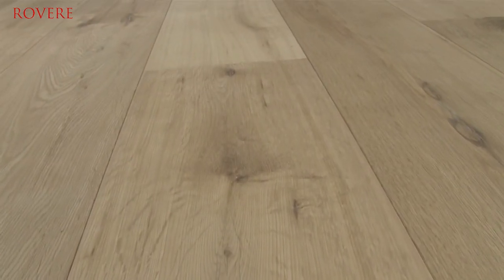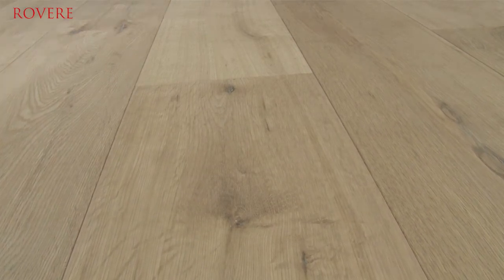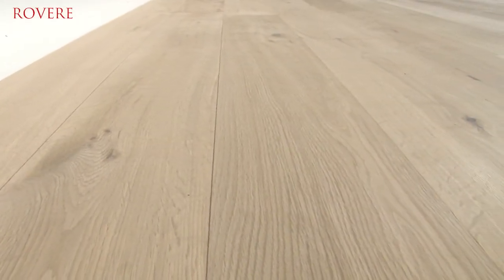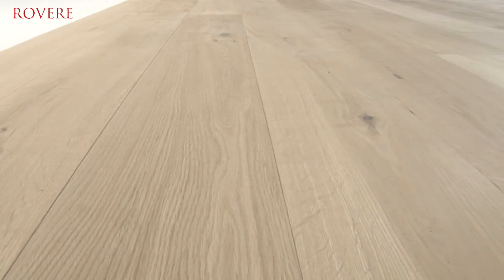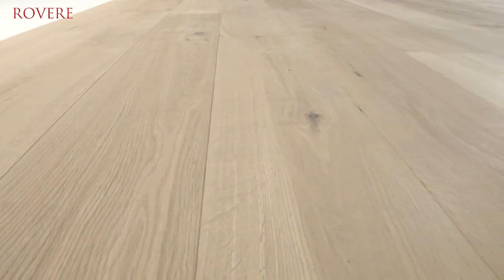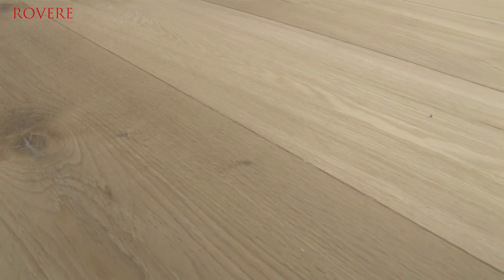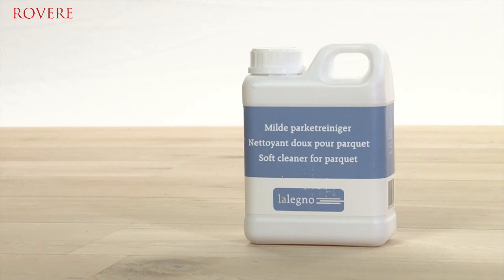rovere 14 CLASSIC 189 INVISIBLE EN